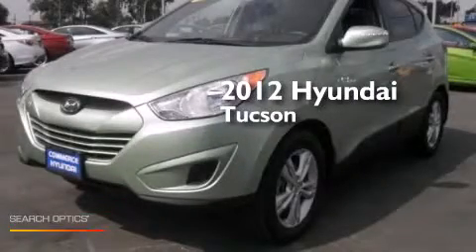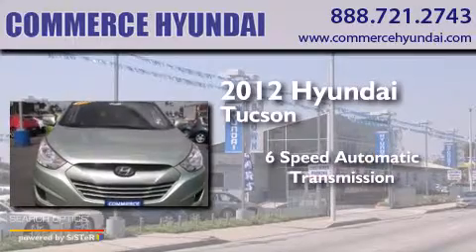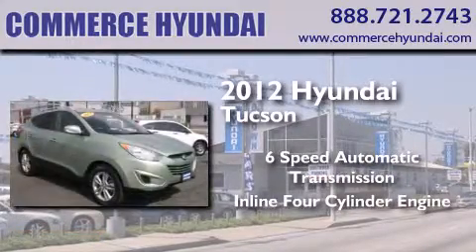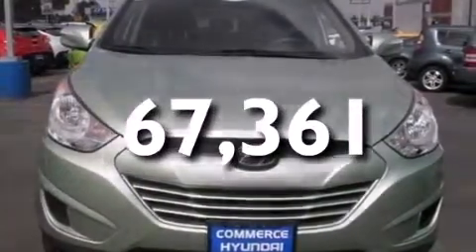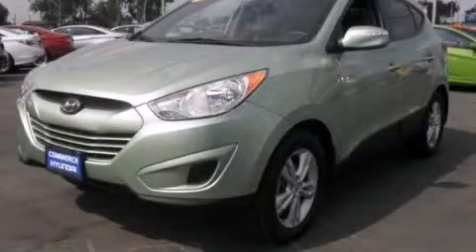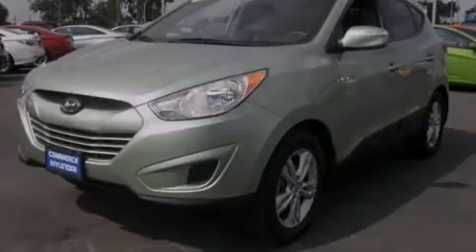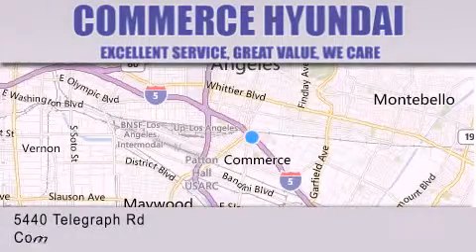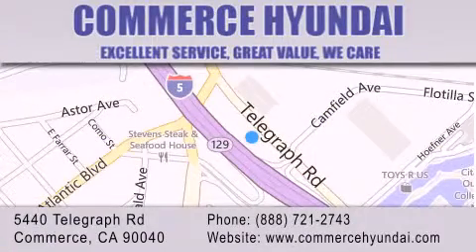2012 Hyundai Tucson Monterey Park CA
We have been honored to serve the Commerce CA area , we promise that your experience at our dealership will exceed your expectations ! Year : 2012 Make : Hyundai Model : Tucson Engine : Gas I4 2.4L/144 Trans . : Automatic Exterior : Kiwi Green Miles : 67,361 Interior : Taupe Stock : 3964B Commerce Hyundai 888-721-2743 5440 Telegraph Road Commerce , CA 90040